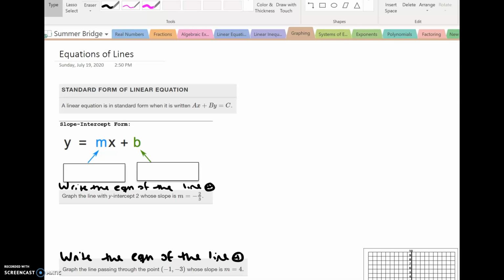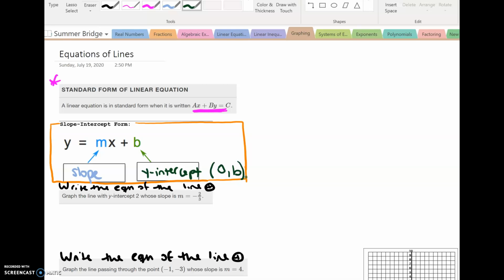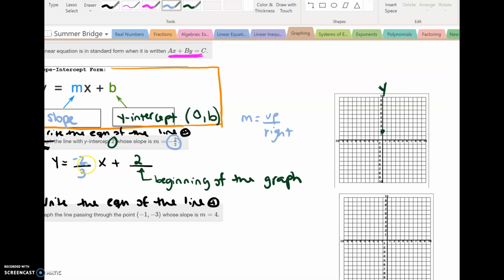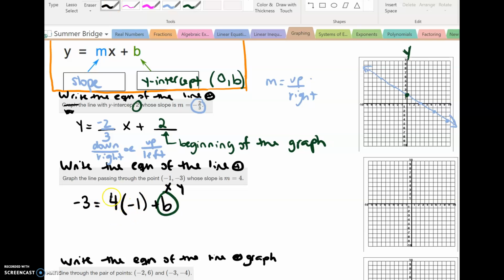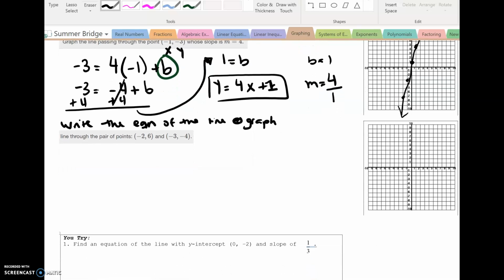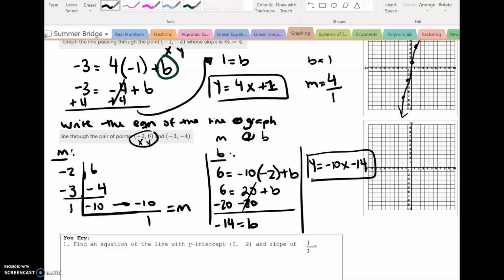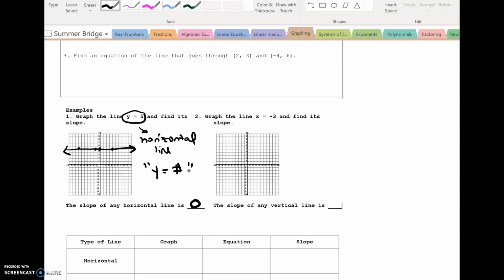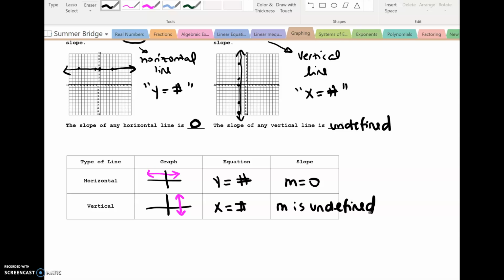Equations of Lines